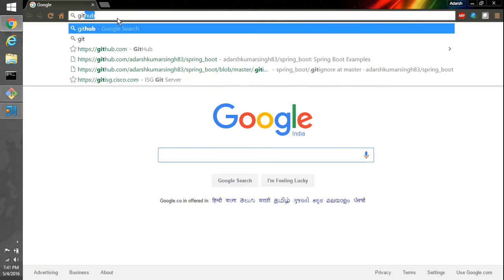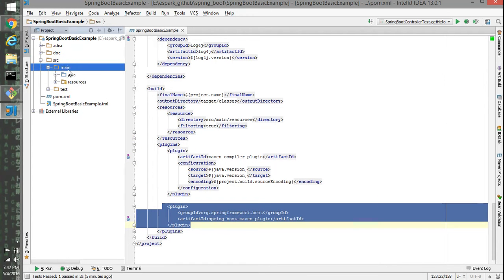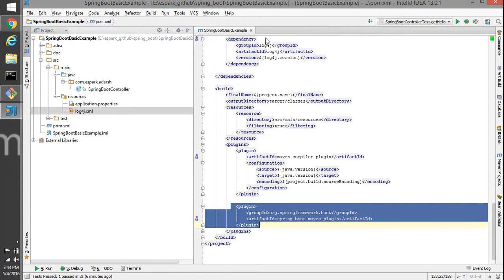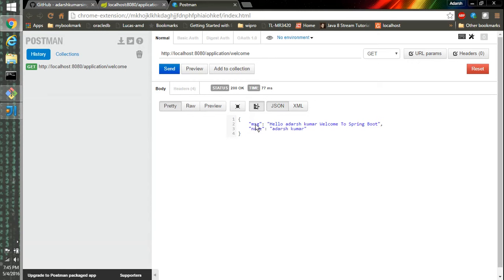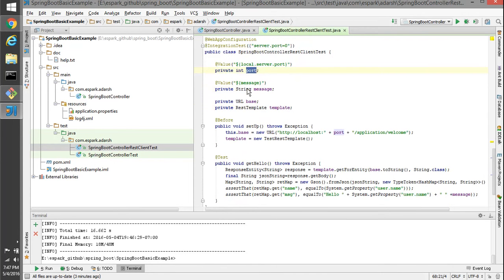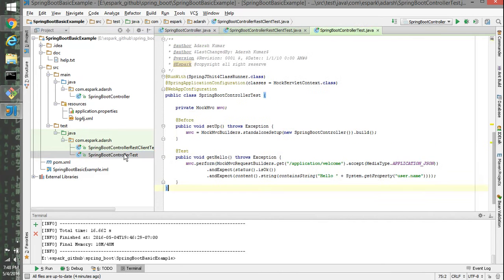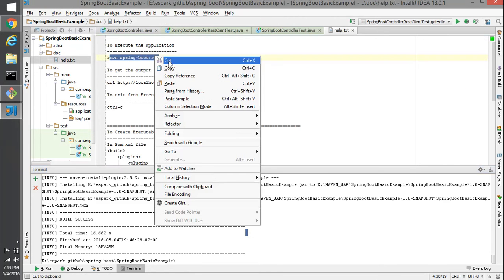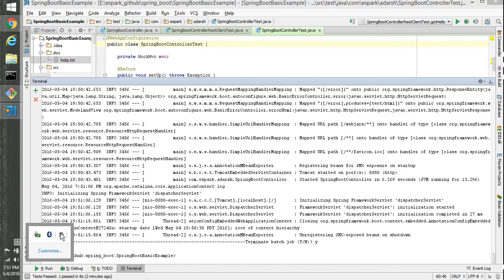ESpark Adarsh SPRING BOOT BASIC EXAMPLE